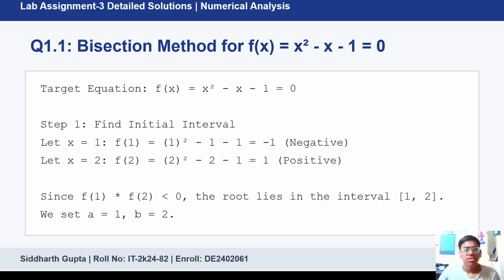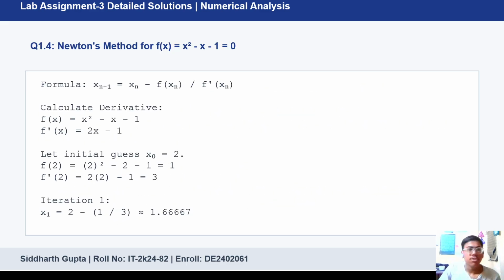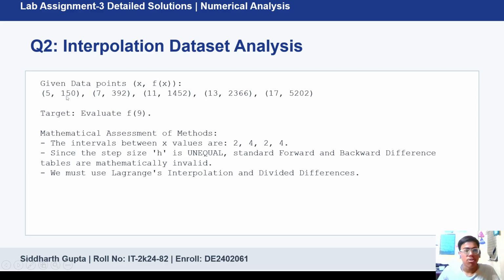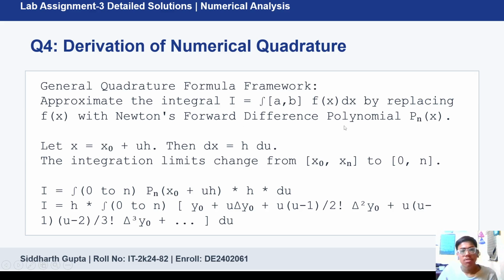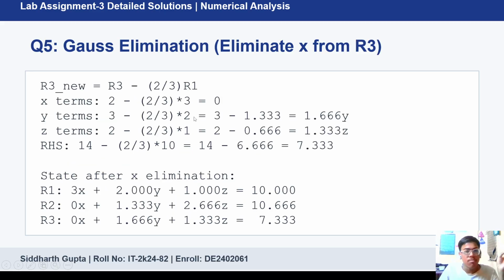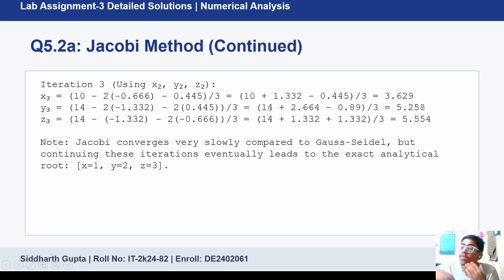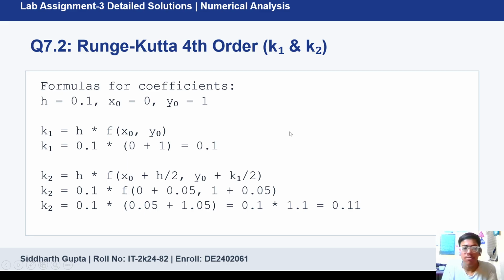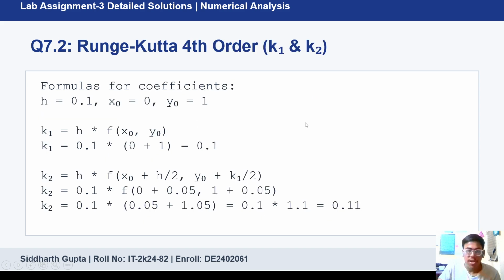Numerical Analysis and Design Lab Assignment-3 Solutions | Complete Explanation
**📚 Design & Analysis of Numerical Algorithms | IT-505 Second Assignment Complete Solutions | IIPS Devi Ahilya University Indore**

In this video, I've solved all problems with **Python/C/MATLAB code**, time & space complexities, and geometric interpretations for the **Second Assignment of IT-505 — Design and Analysis of Numerical Algorithms** from the International Institute of Professional Studies, Devi Ahilya University Indore.
**Instructor: Shaligram Prajapat**

**📝 Questions Covered:**

**1. Find Roots of f(x) = x² − x − 1 = 0 using:**
- 1.1 Bisection Method
- 1.2 Regula-Falsi Method
- 1.3 Secant Method
- 1.4 Newton's Method
- 1.5 Fixed Point Iteration Method

**2. Apply Interpolation using data (5,150), (7,392), (11,1452), (13,2366), (17,5202) and evaluate f(9) using:**
- 2.1 Lagrange's Interpolation
- 2.2 Hermite Interpolation
- 2.3 Divided Difference Table (if applicable)
- 2.4 Forward and Backward Difference Table (if applicable)
- 2.5 Newton's Interpolation Formulas using Differences

**3. Apply Numerical Differentiation on data (5,150), (7,392), (11,1452), (13,2366), (17,5202) using:**
- 3.1 Methods based on Interpolation
- 3.2 Methods based on Finite Differences

**4. Derive formulas for Numerical Quadrature — Trapezoidal, Simpson's 1/3, 3/8, and Weddle's Rule using:**
- 4.1 Newton-Cotes Formula
- 4.2 General Quadrature Formula

**5. Apply Pivoting and solve the system of Linear Equations: x+2y+3z=14, 3x+2y+z=10, 2x+3y+2z=14 using:**
- 5.1 Direct Methods — Gauss Elimination Method
- 5.2 Iterative Methods — Jacobi Iteration Method & Gauss-Seidel Method

**6. Describe Approximation and derive normal equations for:**
- 6.1 Least-Squares Approximation
- 6.2 Polynomial Approximation Using Orthogonal Polynomials

**7. Solve ODE dy/dx = x+y, y(0)=1 using:**
- 7.1 Euler Method
- 7.2 Single Step Method (Runge-Kutta Method)
- 7.3 Picard's Method
- 7.4 Taylor Series Method

**🔖 Topics:** Root Finding | Interpolation | Numerical Differentiation | Numerical Quadrature | Linear Equations | Approximation | ODE | Python | C | MATLAB | IT-505 | IIPS Indore